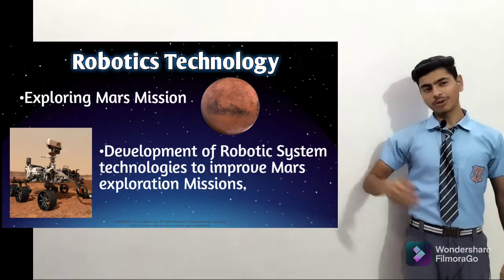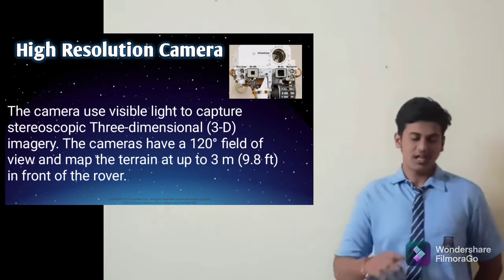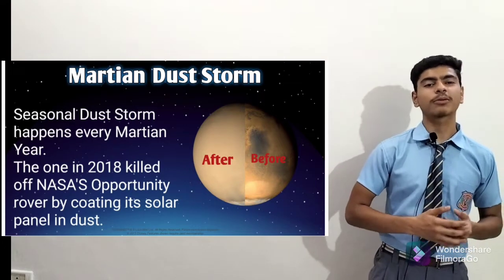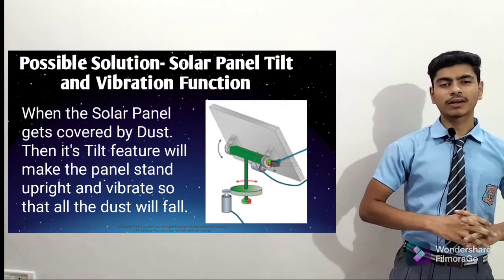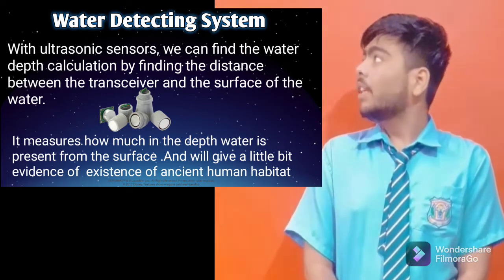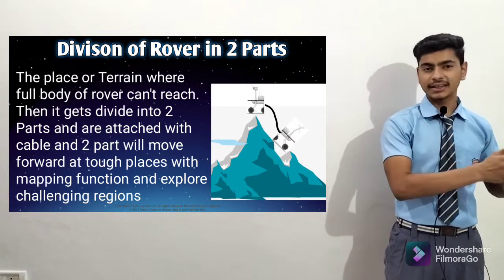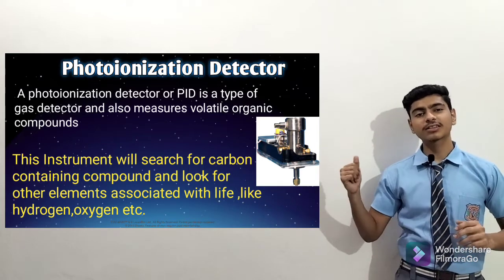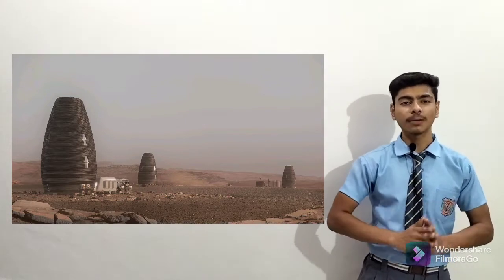Becomed a part of ATL space challenge 2021🚀 from Modern School Faridabad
ATL space challenge held by collaboration of ISRO and CBSE and gave a great  opportunity.
And I am lucky to grab this opportunity

Listen ad-free with YouTube Premium
Song
Teenage Lullaby
Artist
Ooyy